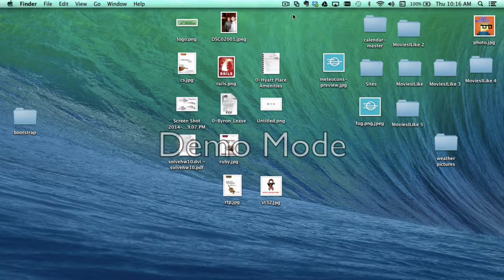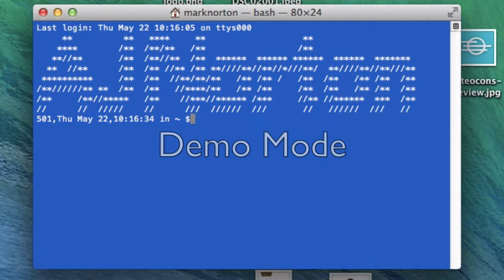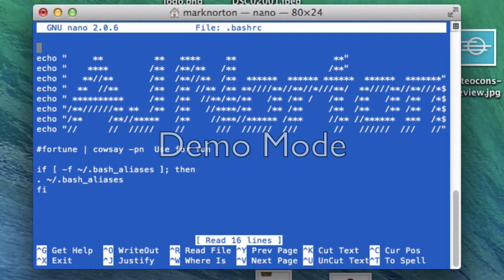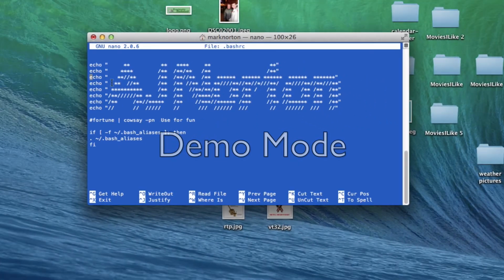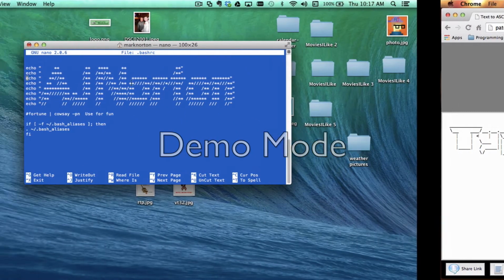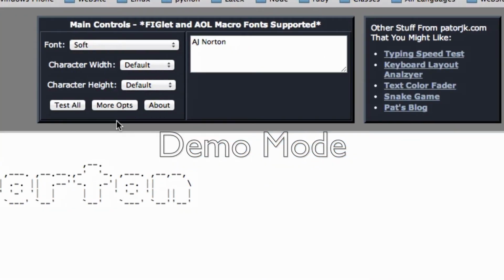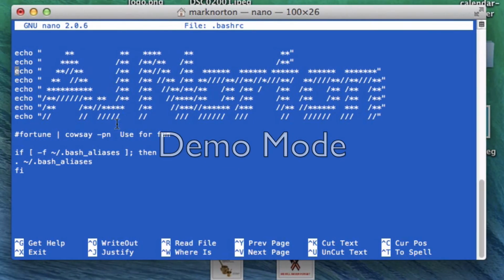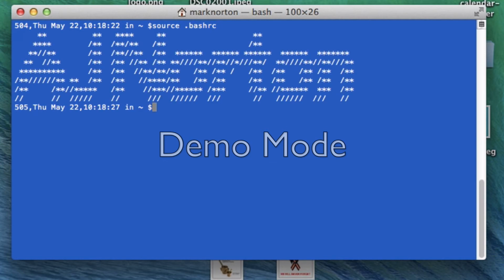Create awesome Terminal Startup messages